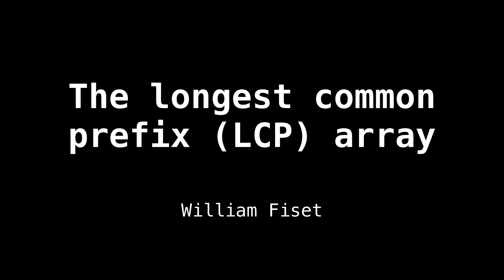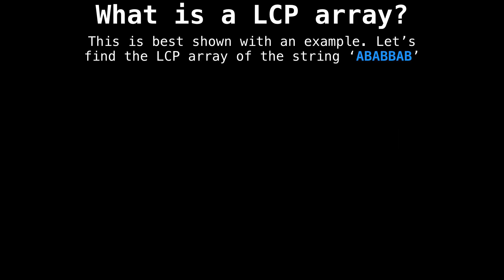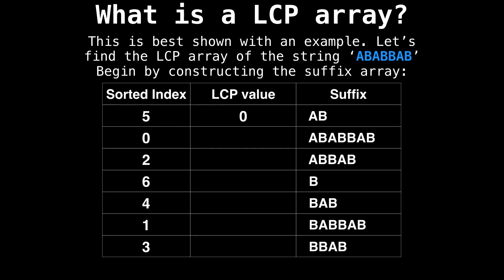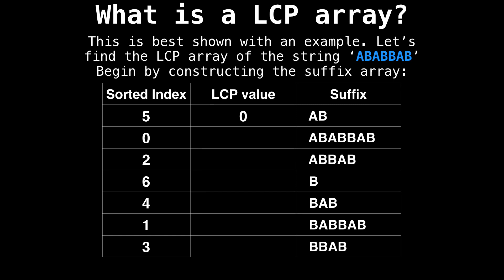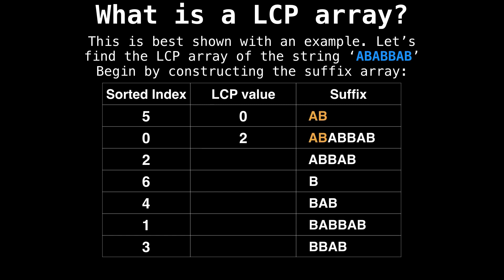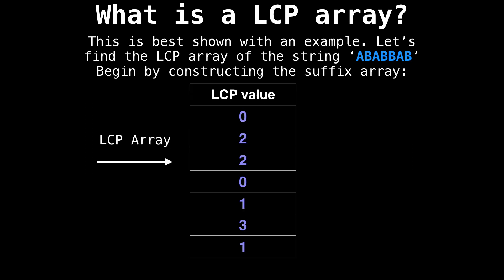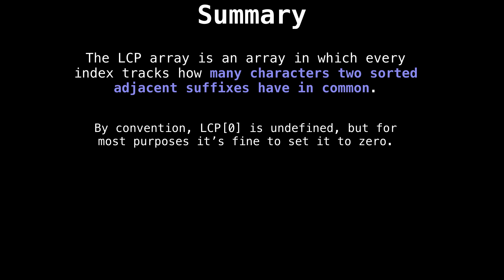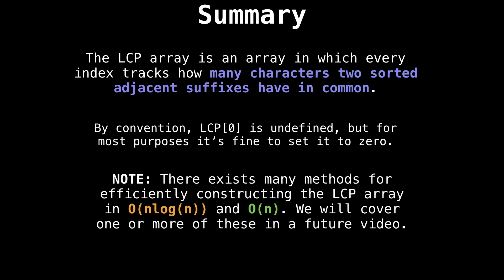Longest Common Prefix (LCP) array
I'm looking for volunteers to review early access versions of my video content pre-recording. If this is something that may interest you please join the following mailing list for further updates: